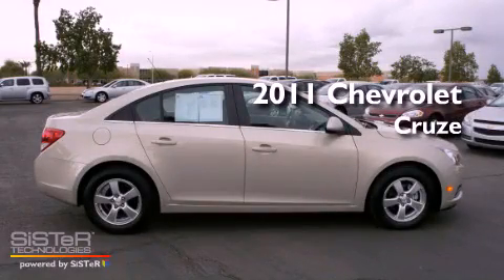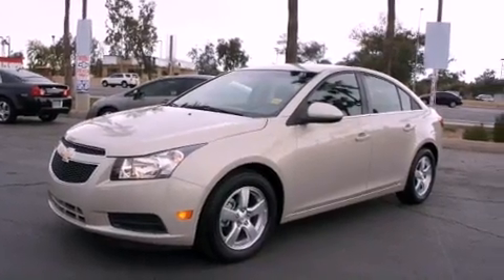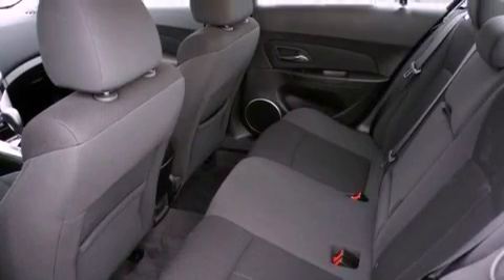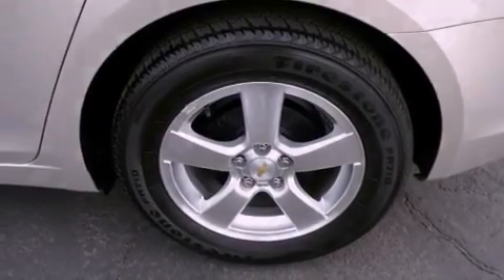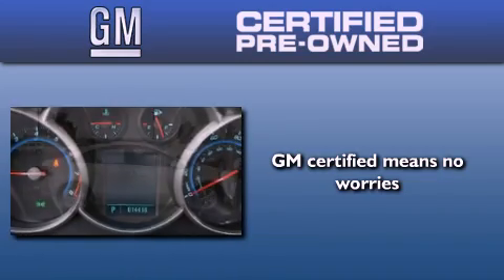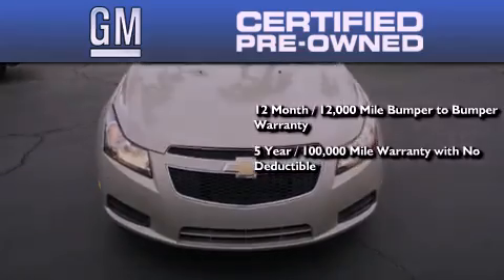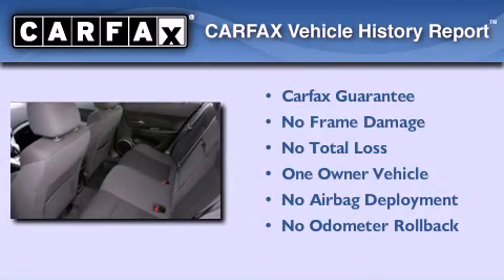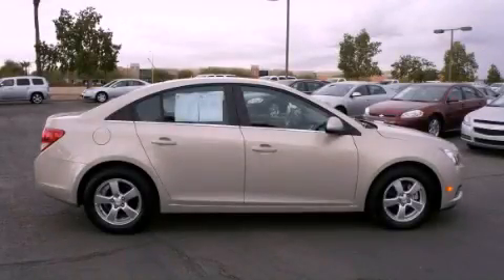Certified 2011 Chevrolet Cruze Chandler AZ 85225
Year : 2011
 Make : Chevrolet
 Model : Cruze
 Engine : 1.4L 4 Cyl. Sequential-Port F.I.
 Trans . : Automatic
 Exterior : Gold
 Miles : 14,382

 Stock : 17917

 2121 N. Arizona Avenue